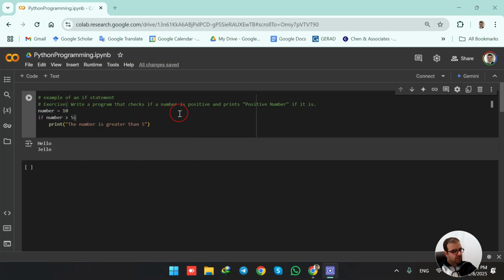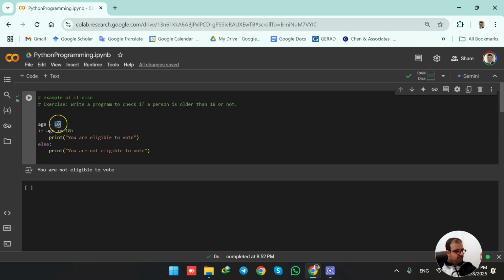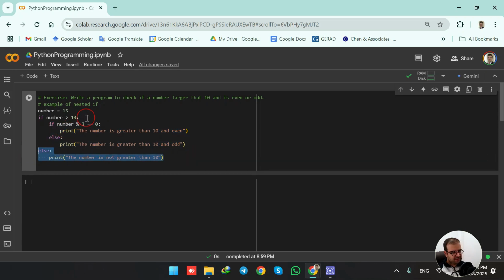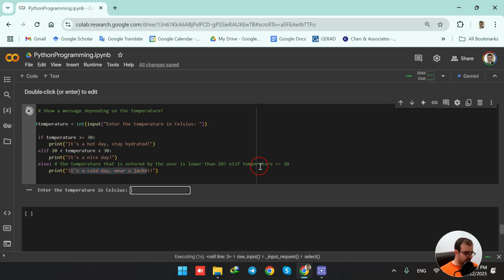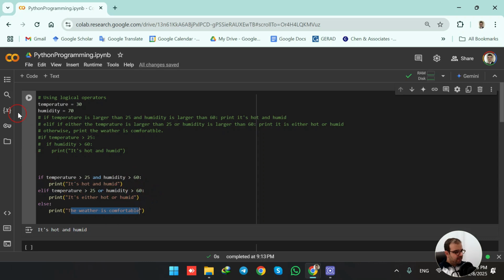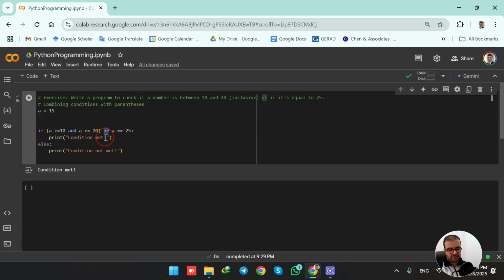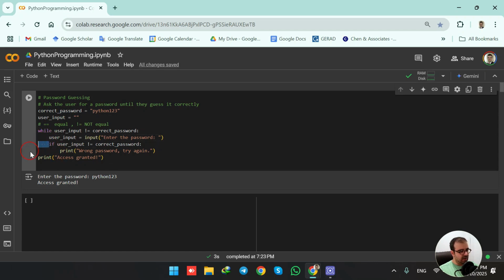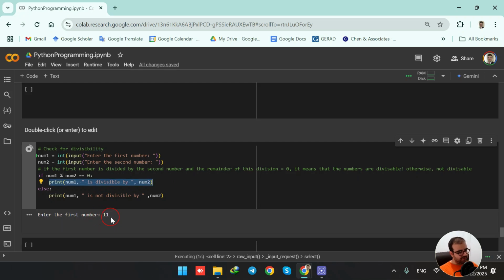Master Conditional Statements in Python